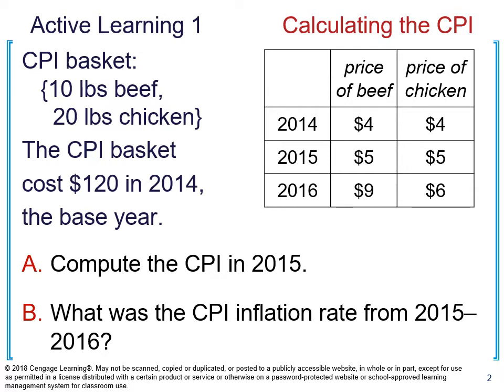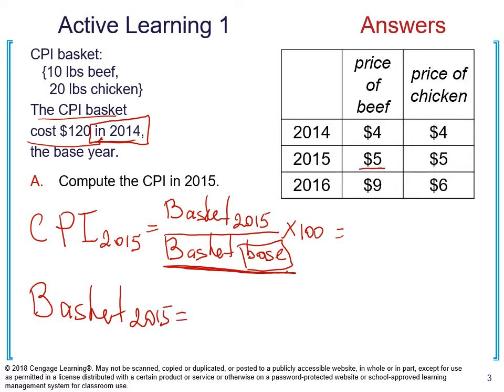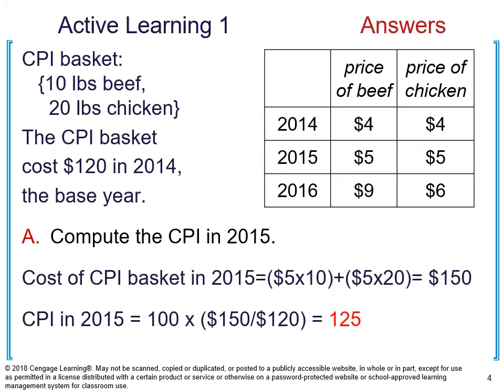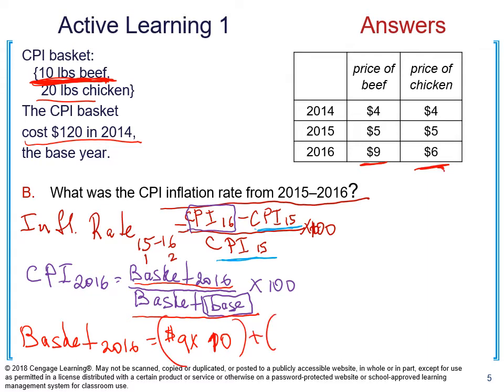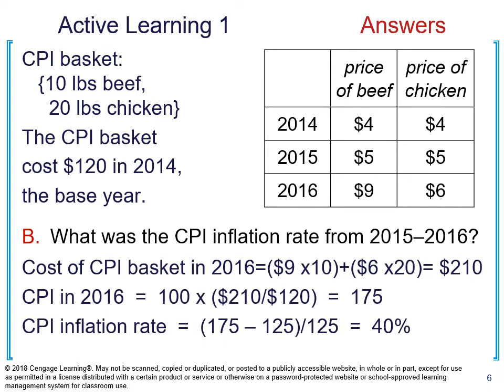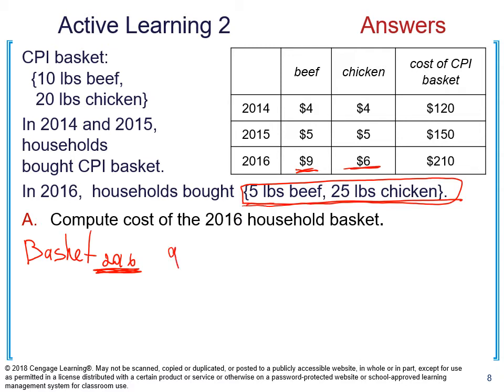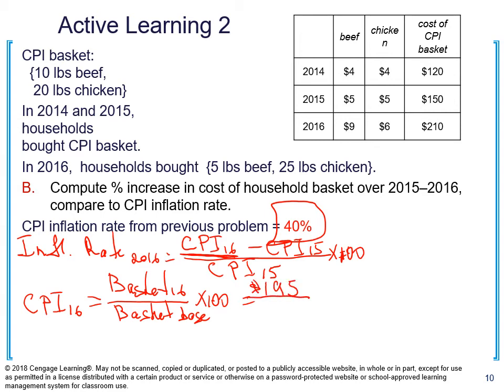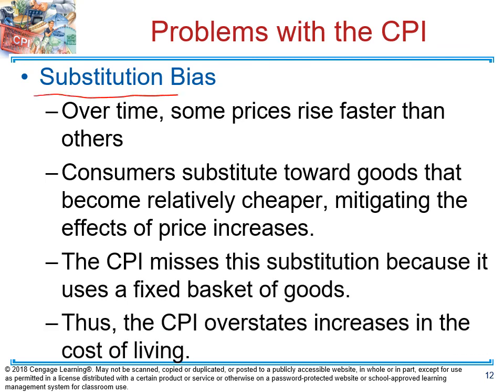Ch 6 Measuring the Cost of Living CPI and Substitution Bias Numerical Example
How to calculate CPI, inflation rate. Numerical example of substitution bias effect.